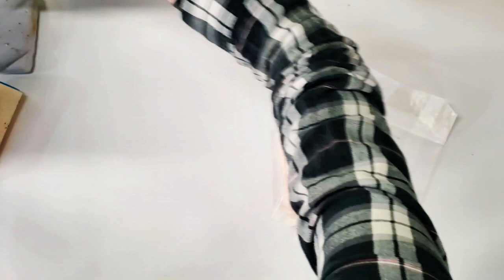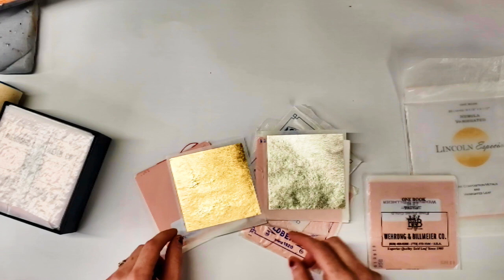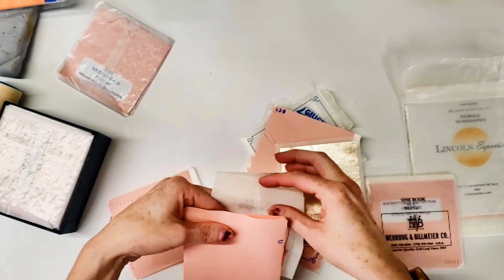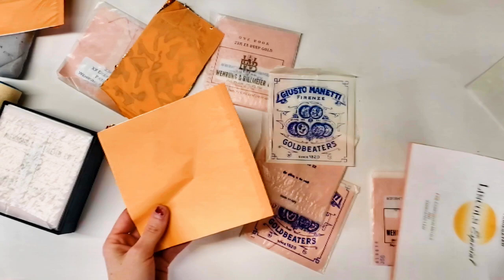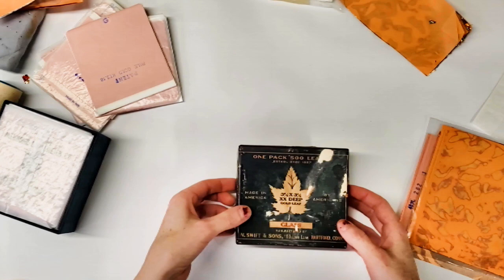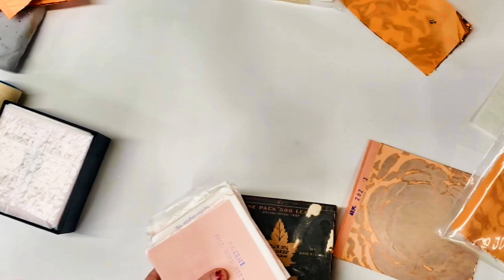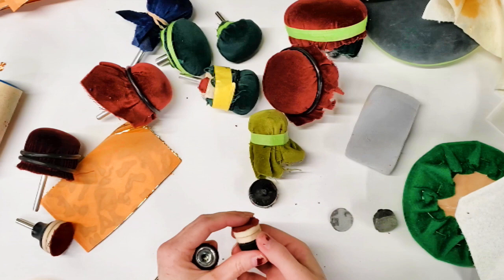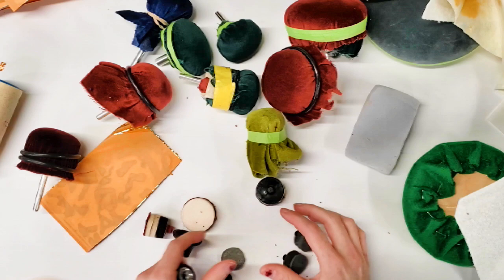Introduction to Gold Leaf material & tools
This video is just a rundown of different materials and tools that one will come across when getting into leafing for surface gilding. I'll be doing future videos on how to leaf with genuine gold leaf and then ones on imitation.
Below are Links where you can find supplies at

W&B gold leaf is the last US manufacture of gold leaf, they do not have a online store but they will send a catalog via email and you can phone in your order, i feel this helps with keeping the costs down on their leaf, they also carry a array of supplies for gold work like size, burnishers and more

Shop with a online store carries gold leaf, sizes, burnishers and more

carries paint, brushes and supplies

carries brushes and even has a leaf starter kit available

UK based company has gold leaf supplies

La Goldleaf has a good selection for imitation and variegated leaf

i may add to this list in the future

 my site